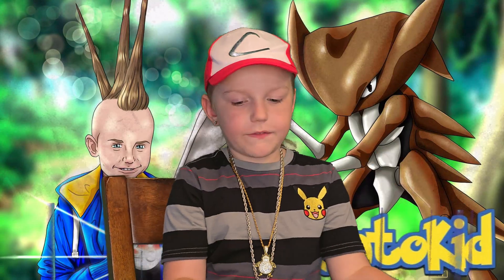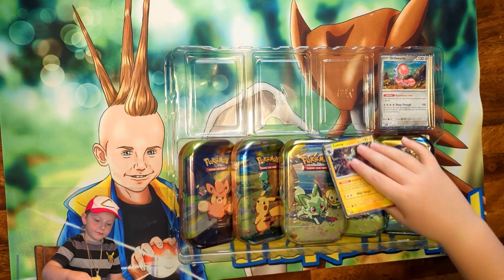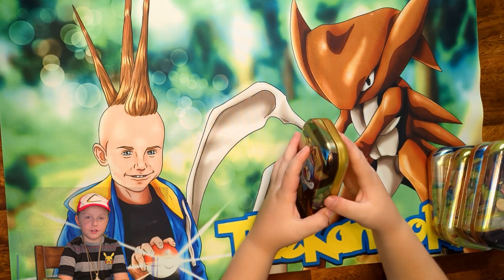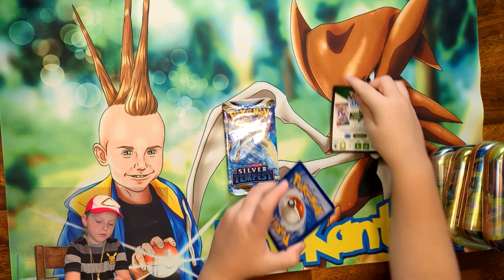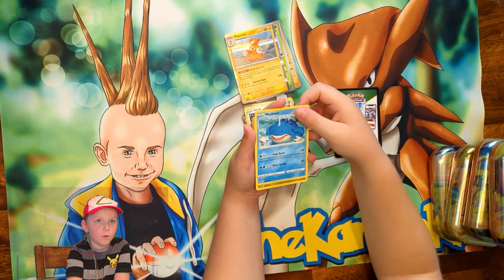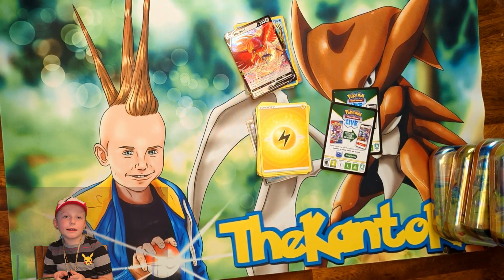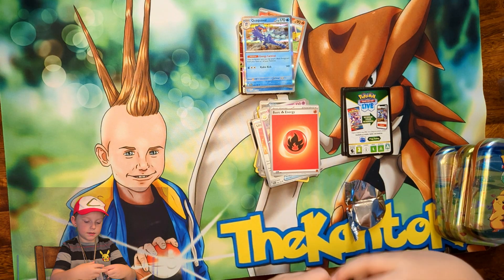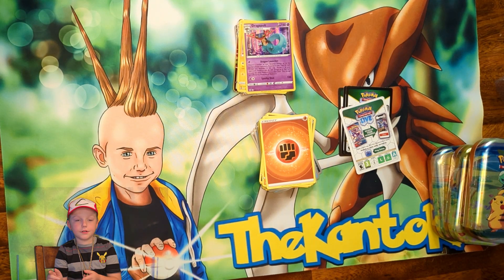Costco Pokémon 5 Tin Pack!!!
This week I am opening an older Costco special, a Pokémon 5 tin box. I got this after it was marked down and I believe it was about 25$ which was not too bad for 10 packs. Each tin contains a Silver Tempest and a Scarlet and Violet pack. I am still chasing the Lugia alt art so I enjoyed opening this one!

I really liked the promos and the stickers it came with as I am a big sticker collector!

Thank you all so much for being here I really do read all the comments and take the time each week to come up with new videos and ideas for you all! I can not believe I hit 150 subs already thank you thank you! I also just hit 600 follows on IG you can check me out there at TheKantoKidYT and if you're still craving more Kanto Kid you can check my gear site at the link below!